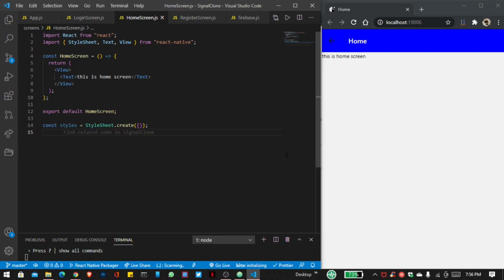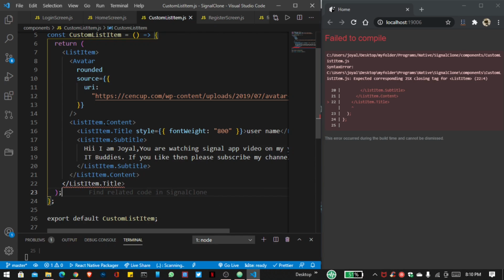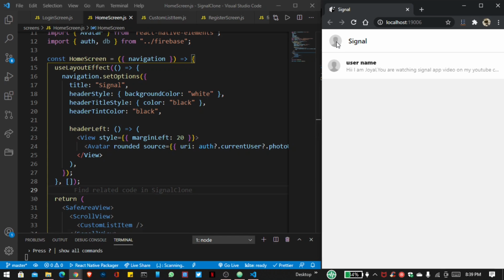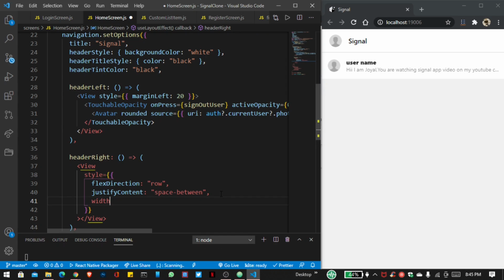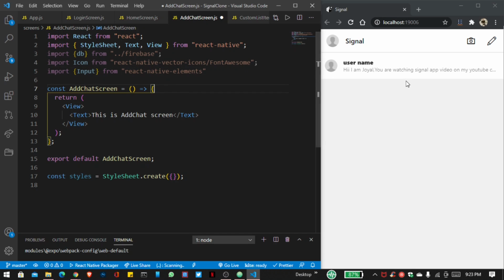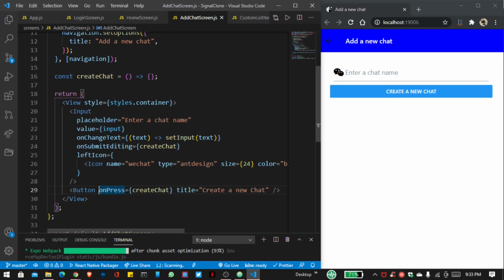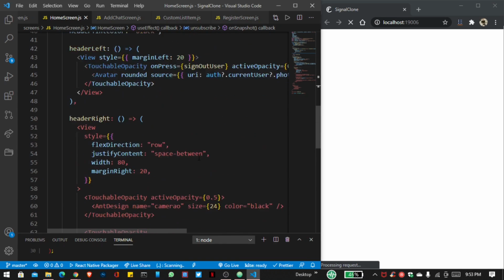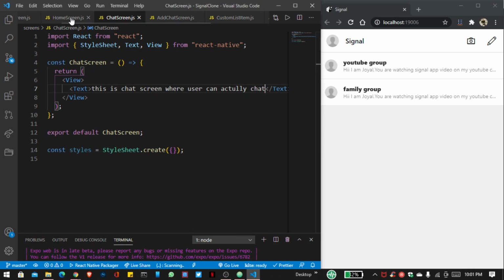part 3 : SignalClone Using React Native && Firebase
Hey Guys, In this tutorial, we will build a SignalClone with React Native and Firebase. This is part 3 of 5!

React Native: React Native is an open-source mobile application framework created by Facebook, Inc. It is used to develop applications for Android, Android TV, iOS, macOS, tvOS, Web, Windows, and UWP by enabling developers to use React's framework along with native platform capabilities.

Firebase: Firebase is a platform developed by Google for creating mobile and web applications. The Firebase Realtime Database is a cloud-hosted NoSQL database that lets you store and sync data between your users in real-time.